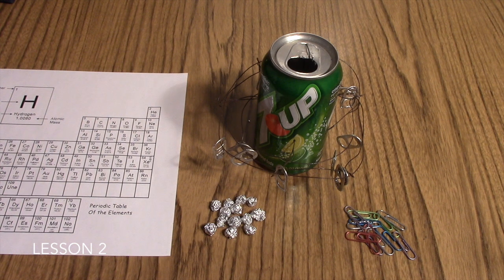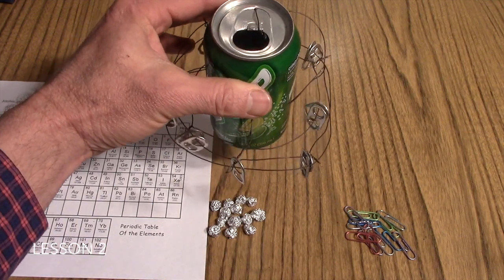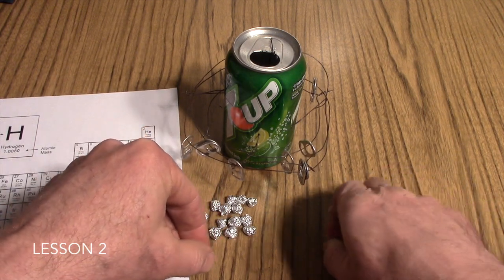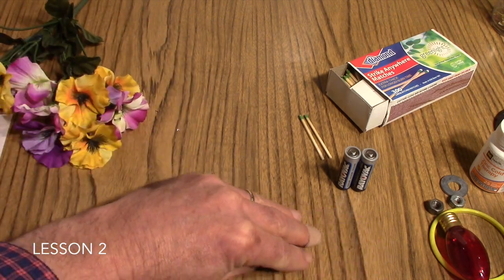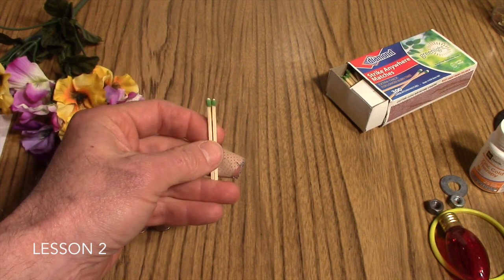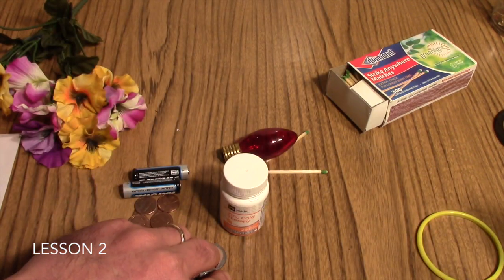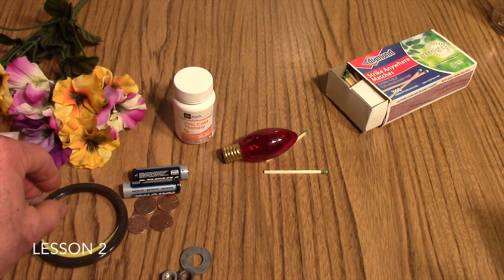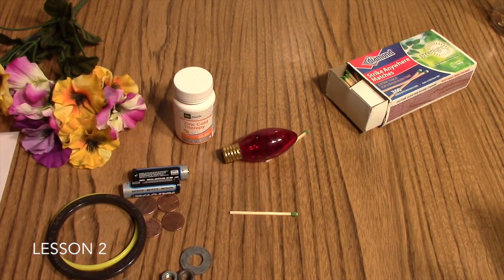Friendly Chemistry Lesson 2: Birthday Atom Models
Creating models of one's birthday atom is the focus of this simple, yet very effective activity found in Lesson 2 of your Friendly Chemistry course.